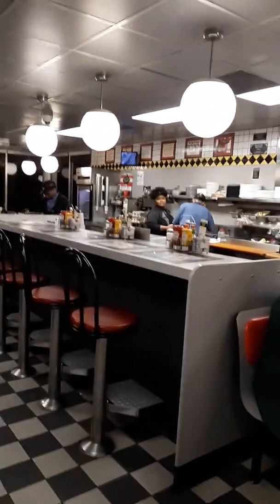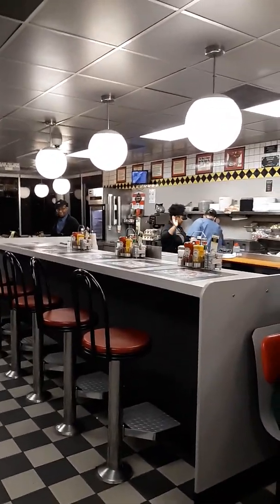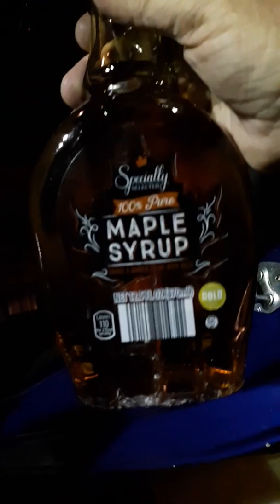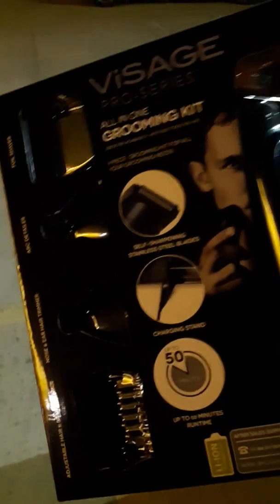Wowsers!!!! Mega score!!!!!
Drop me a line if you want !
Holly McGee
503 E. Nifong
Columbia mo, 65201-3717 DISCLAIMER: in order to be compliant with new FTC COPPA rules ... I am asking that all children age 14 and under who are viewing this channel please turn it off NOW!
Also I do NOT have any control over any ads or third party ads placed on my page at all! DISCLAIMER: in order to be compliant with new FTC COPPA rules ... I am asking that all children age 14 and under who are viewing this channel please turn it off NOW!